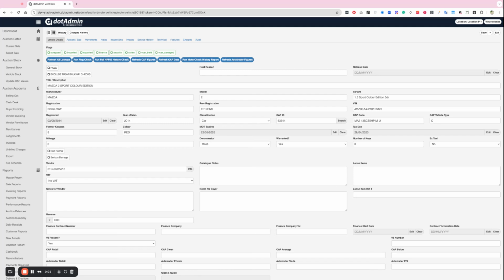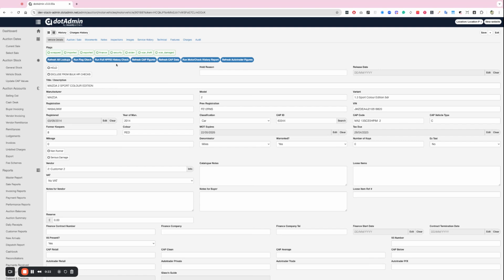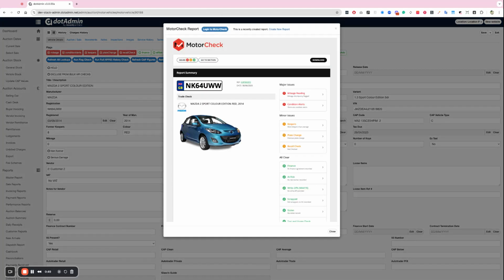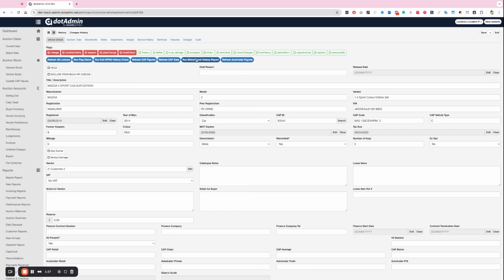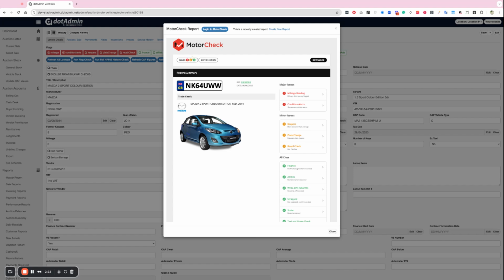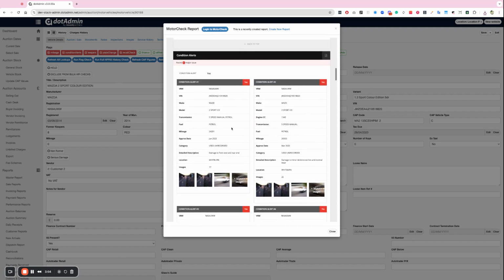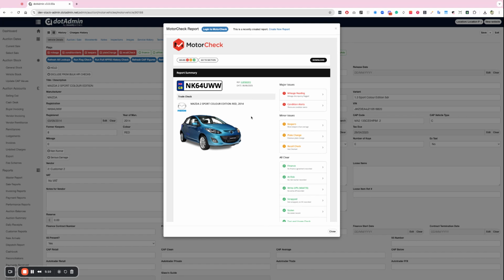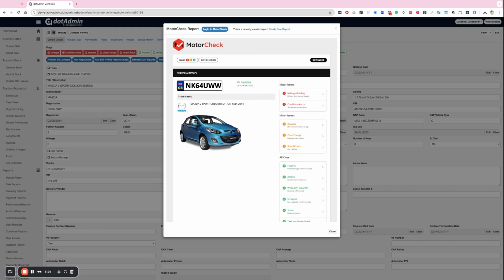MotorCheck integration now live on DotAdmin from Invent Partners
See how the MotorCheck integration enhances the vehicle history check proposition on DotAdmin for Auction users.